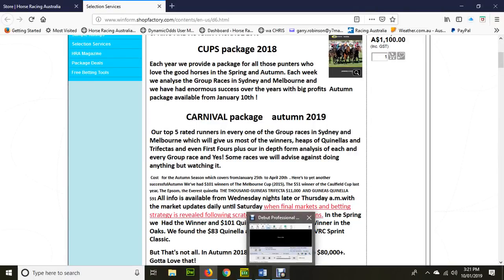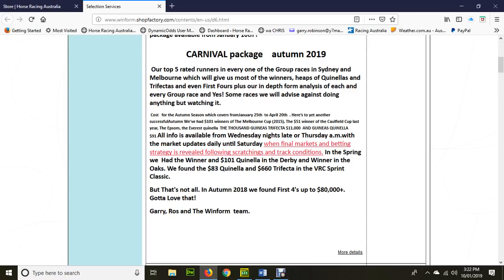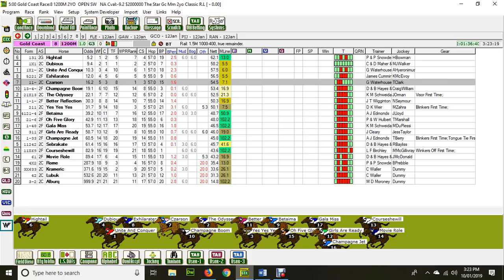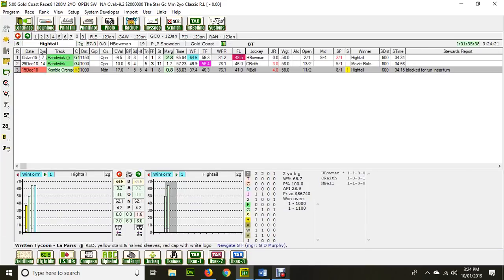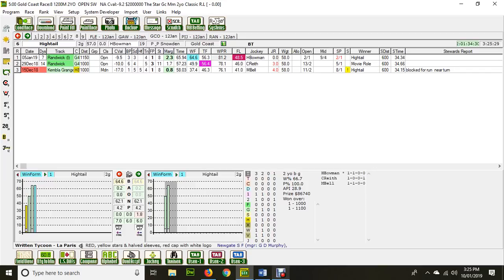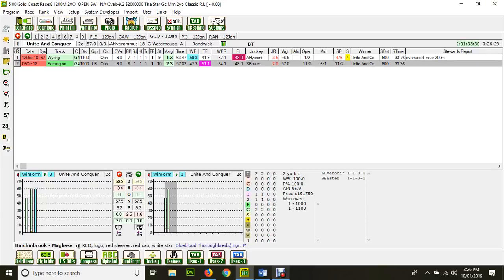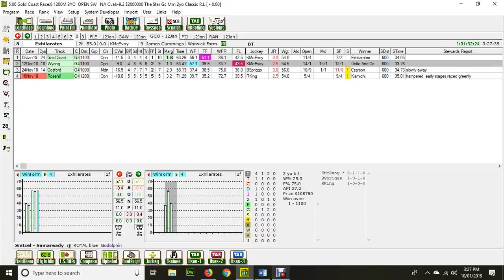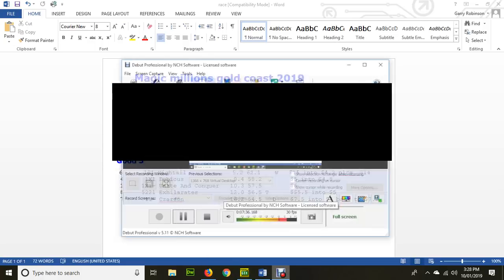Magic Millions 2019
2019 Magic illions Raceday Gold Coast